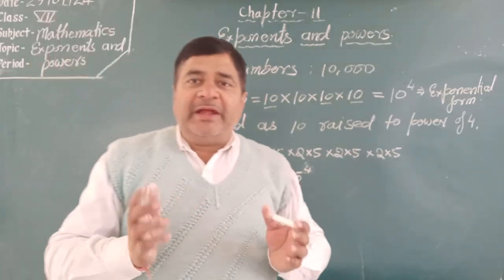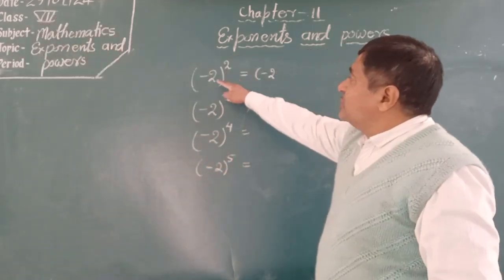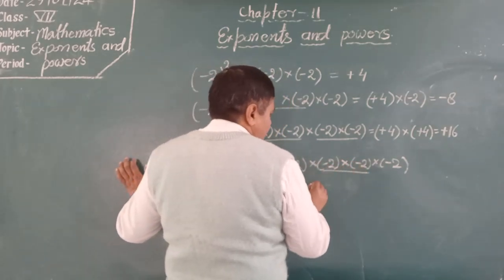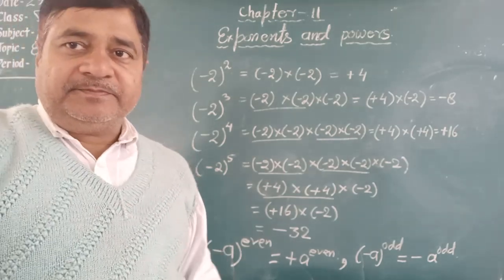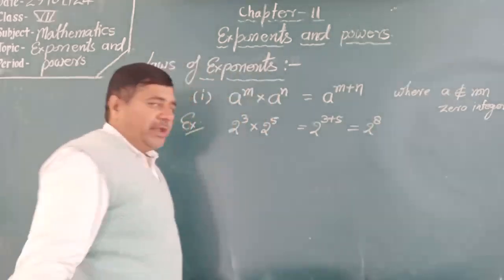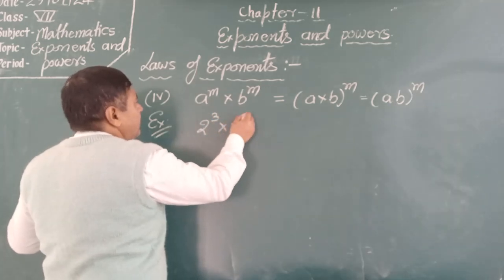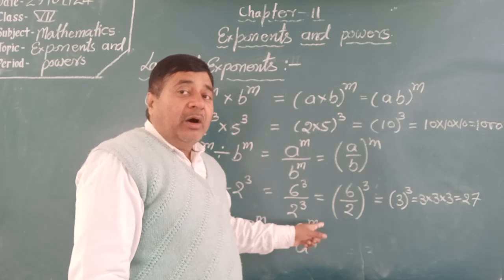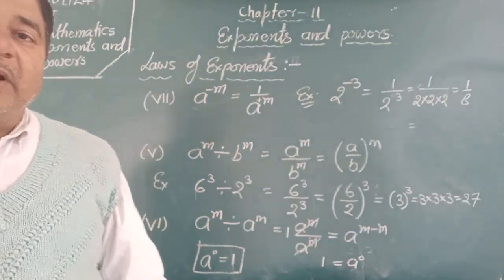Class - VII_Mathematics_ Exponents and Powers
Class VII Maths_Ex.- 11.2 Exponents and Powers